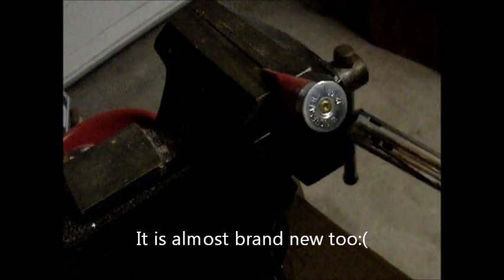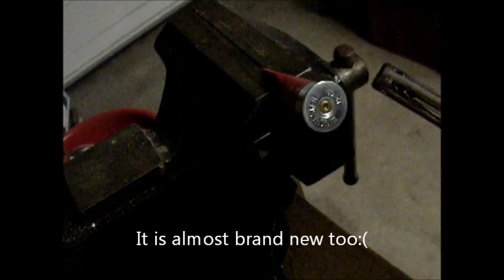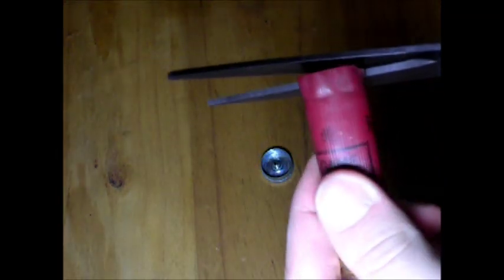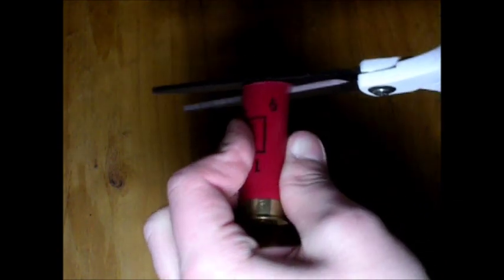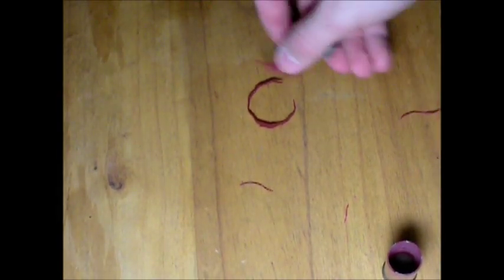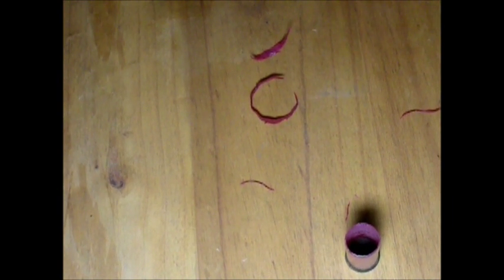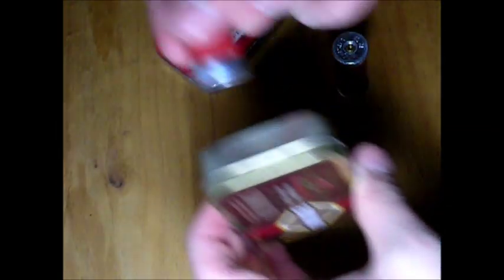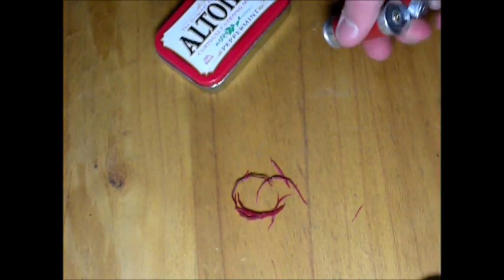Shotgun Shell Containers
This is super easy, I learned do do it with out any help at all. you can use any guage shell but 12 and larger works best I have found. Not all shell can have the metal pulled off some are full of paper that you have to pry out. This works best with Winchester Universal rounds.